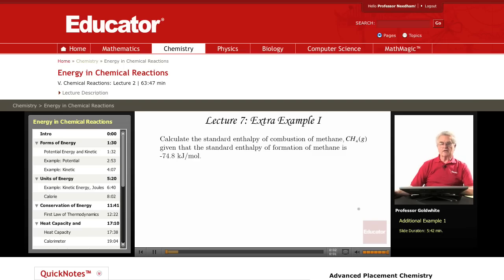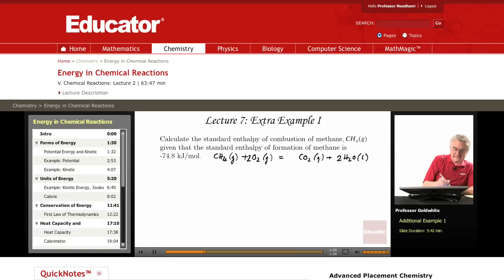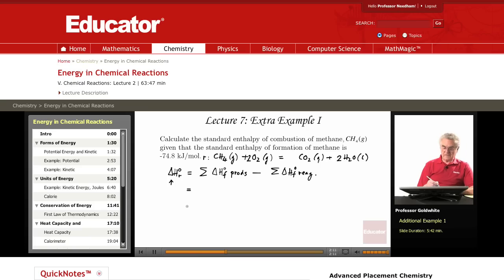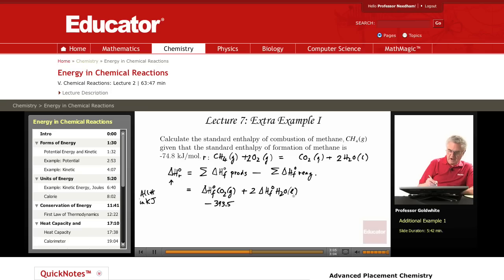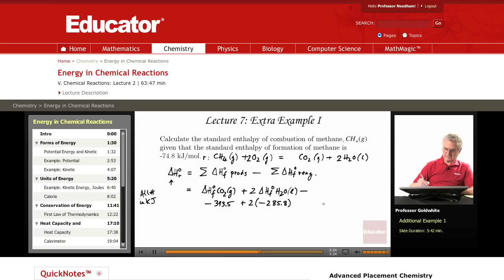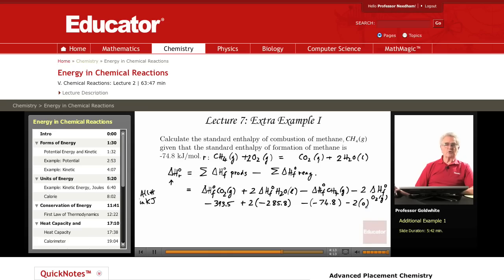"Standard Enthalpy of Combustion/Formation" | Chemistry with Educator.com